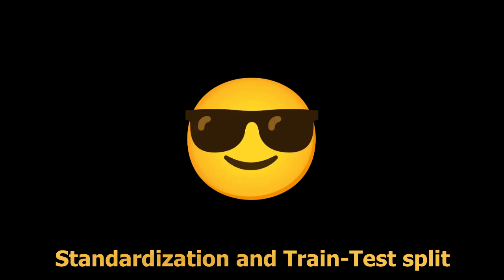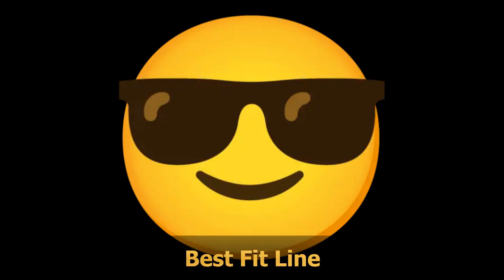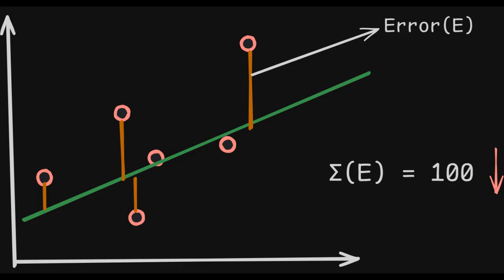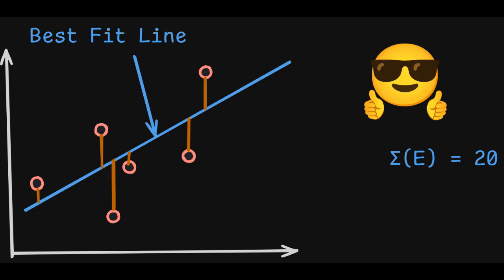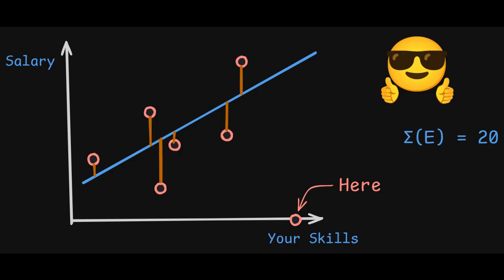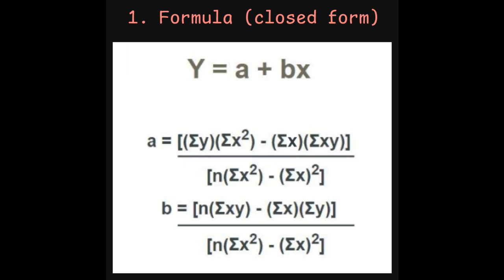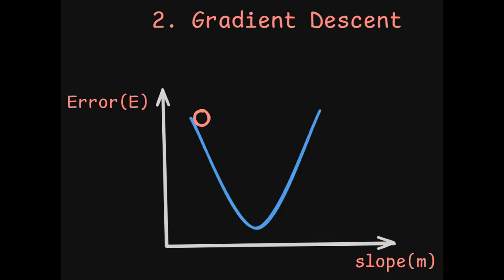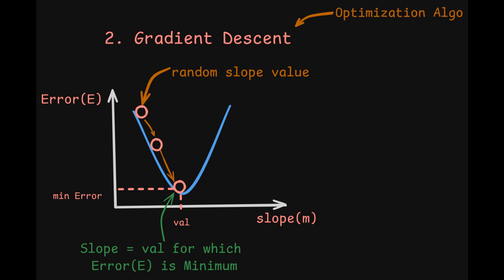2nd video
In this i will  be doing Linear Regression project from scratch(almost)